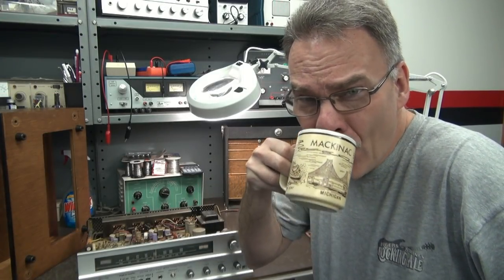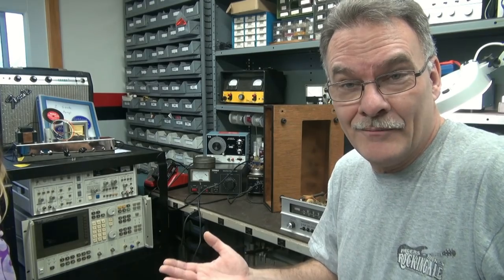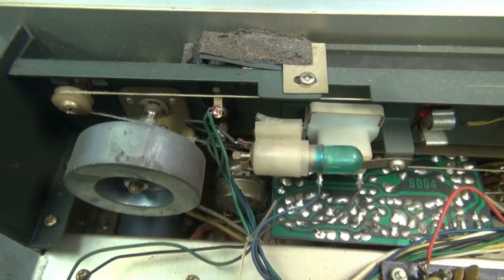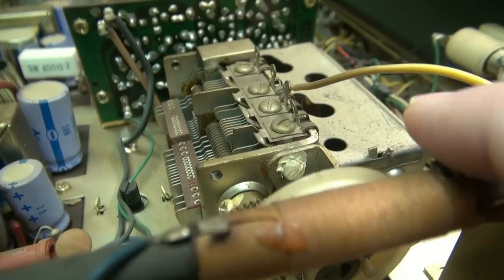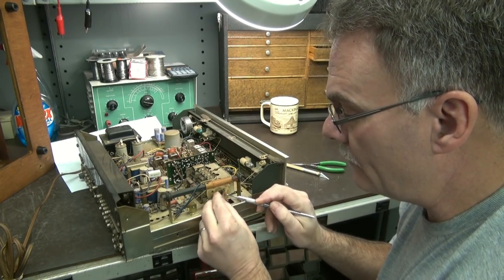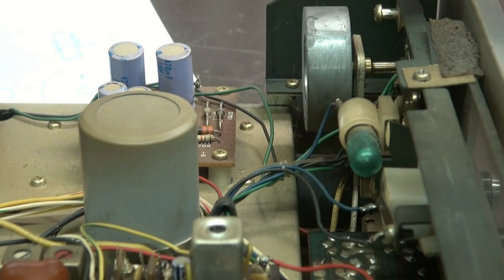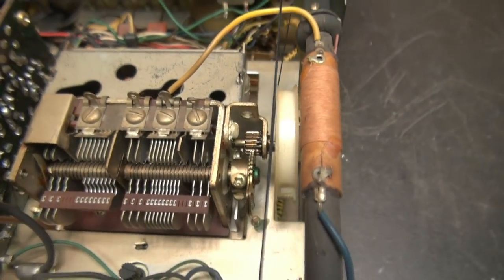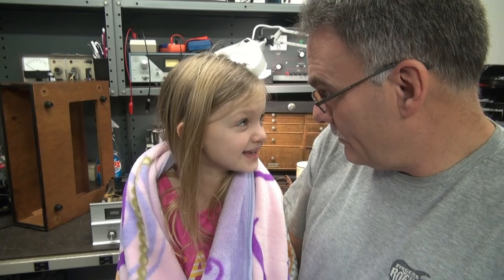How to replace repair dial tuning cord vintage AM FM stereo receivers D-lab Electronics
This relic showed up at the shop by a local customer. Normally I would not perform this task due to the time involved and the value, or lack there of the receiver. However, the guy loved this old gal, so I caved in. It was not a bad task, but did take about 2 hours. Turned out well. Back in the day, I loved working on stereos, but for now, will stick to tube amps. Solid state Sinema with Sissy!